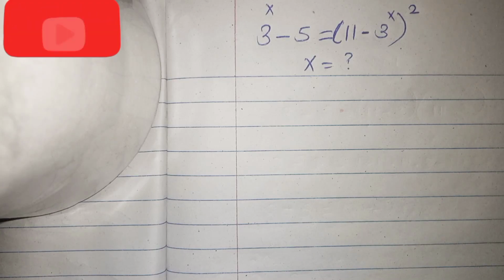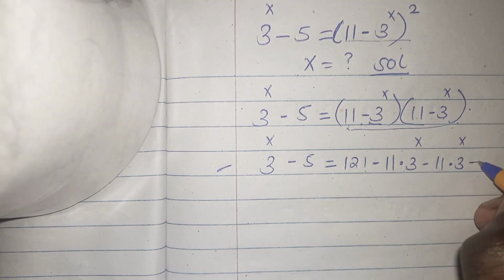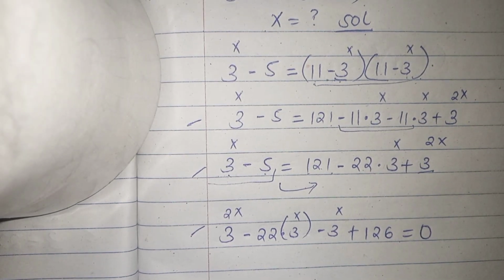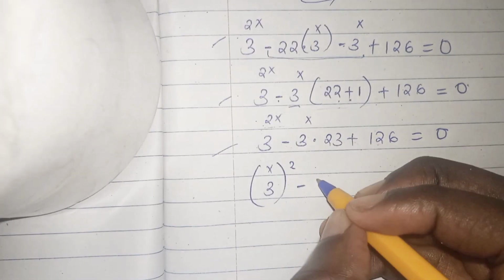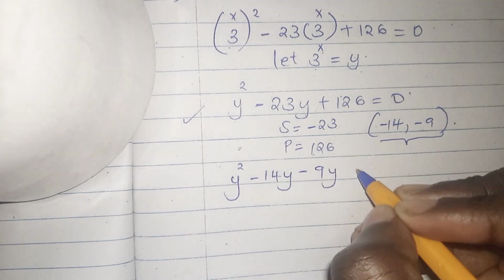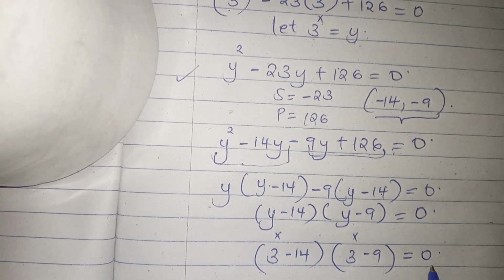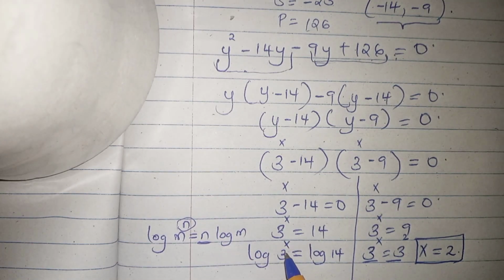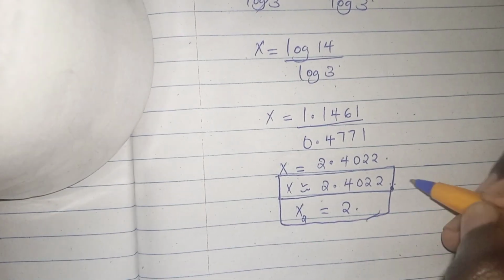can you solve for x in this equation